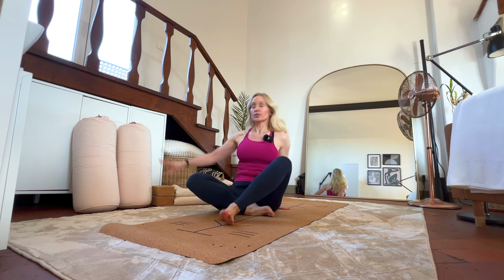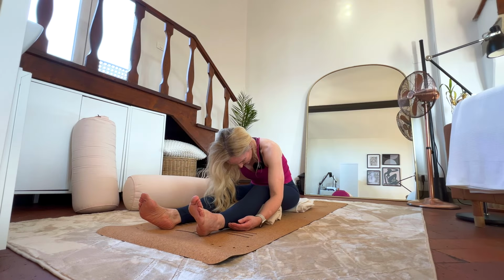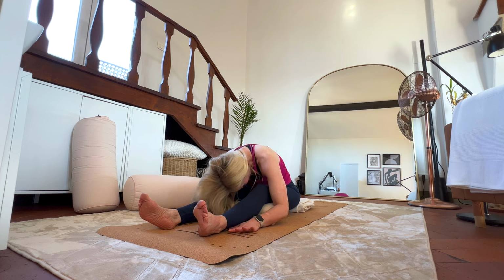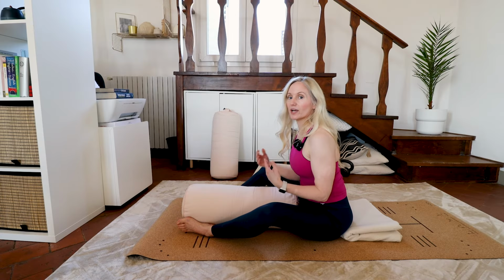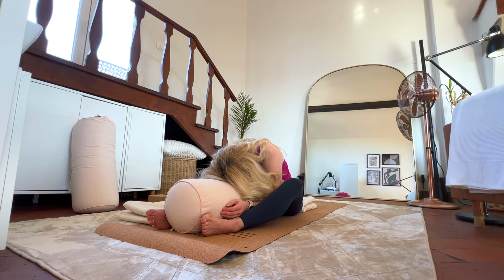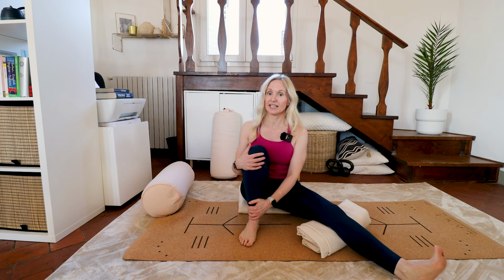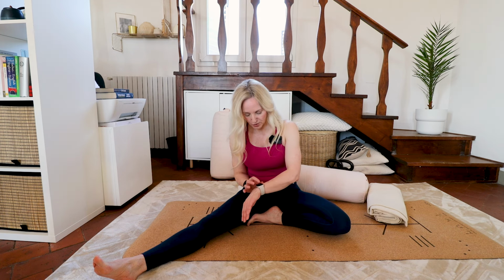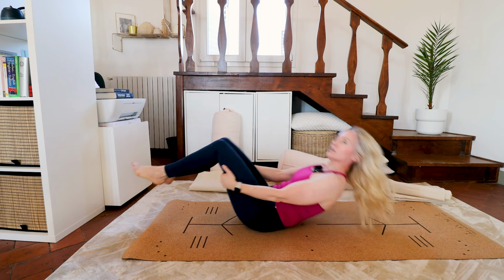Guided Pelvic Floor Relaxation with Yin Yoga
Relax your pelvic floor with this gentle Yin Yoga sequence where we focus on releasing through the hamstrings and adductors in forward folding positions. This is suitable for all genders and can be helpful for those who would like to relax or strengthen the pelvic floor as lengthening is good for both.

Sign-up for any of our online training courses for just 14.99 USD per month

🛍 Products - These are products that can help with pelvic floor dysfunction that I like. You will get a 10% discount if you use any of these links and I will make a small commission which helps me to continue to make content for this channel
Squatty Potty (No discount)

👉🏼 Empower Your Flower Online Course
👉🏼 Have some one to one time with me

🤝GAIN ACCESS TO OUR COMMUNITY